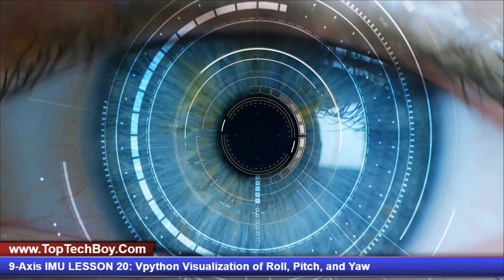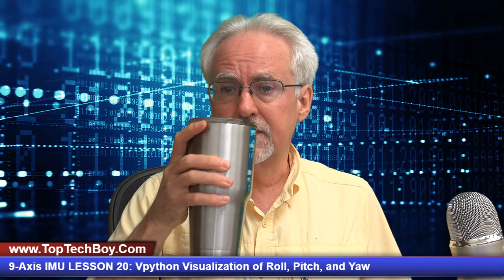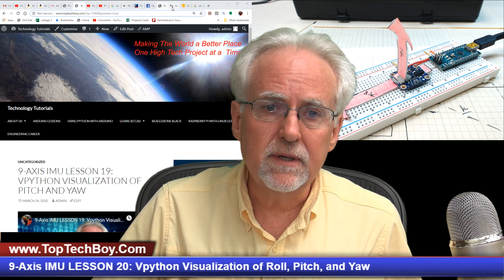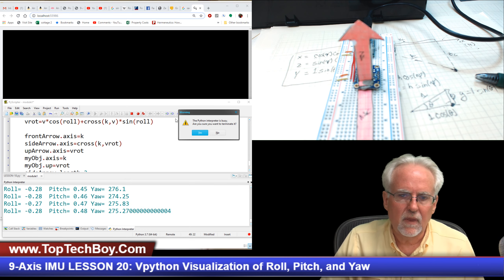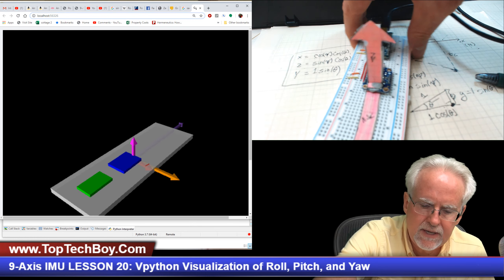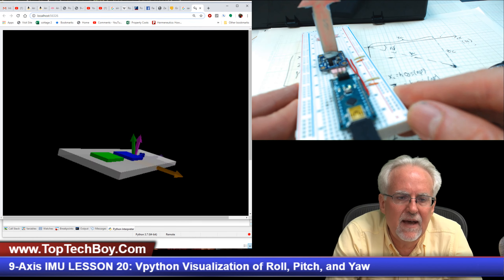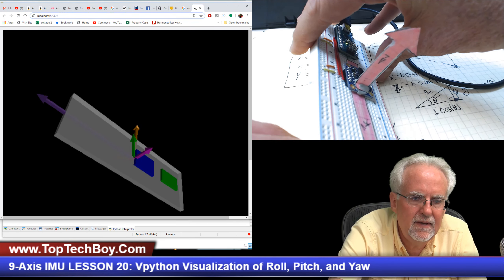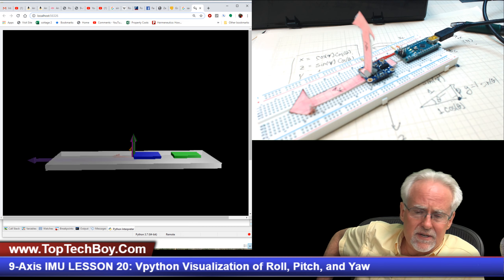9-Axis IMU LESSON 20: Vpython Visualization of Roll, Pitch, and Yaw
In this lesson we show you how to create a live visual simulation where a 3D model will track the pitch and yaw of a breadboard. We are using a BNO055 sensor and an arduino nano.

Adafruit BNO055 IMU Sensor: